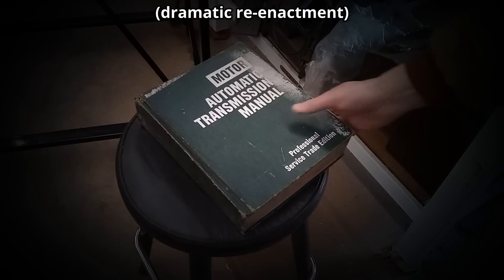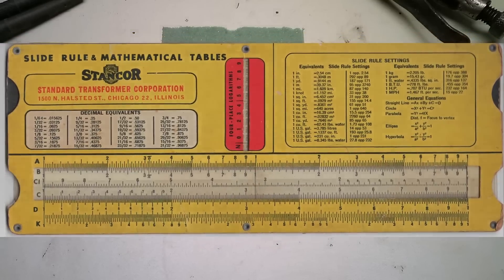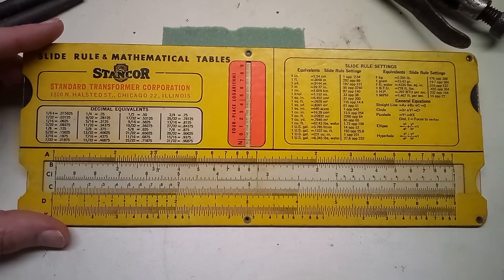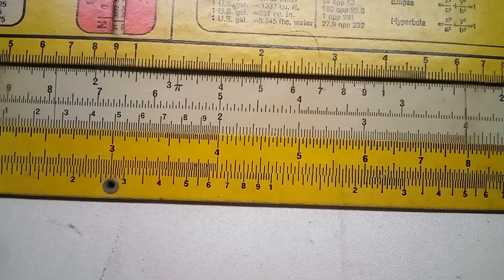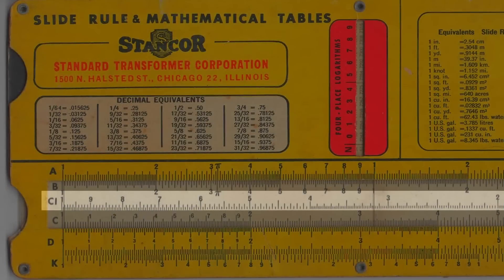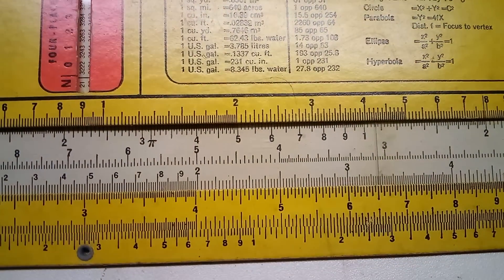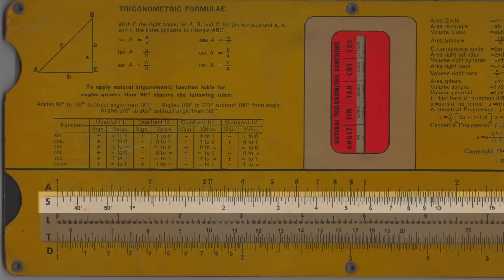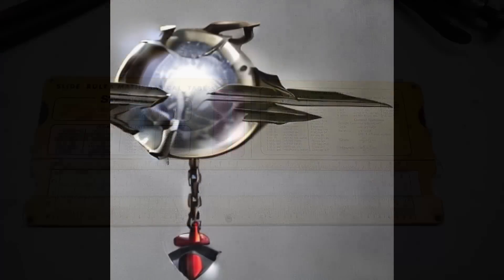1940's Stancor Cardboard Slide Rule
Despite being made from cardboard, this was a pretty powerful tool back in it's day. In this video we check out a cardboard slide rule that I found inside an old book a while back. We'll go over it's features, and do a few simple calculations on it.

00:00 Overview
00:42 How it Work
01:52 Multiplying 2 times 4
02:23 Trailing Zeros and Decimals
03:35 Converting Inches to Metric
04:27 The Backside
05:24 Outro